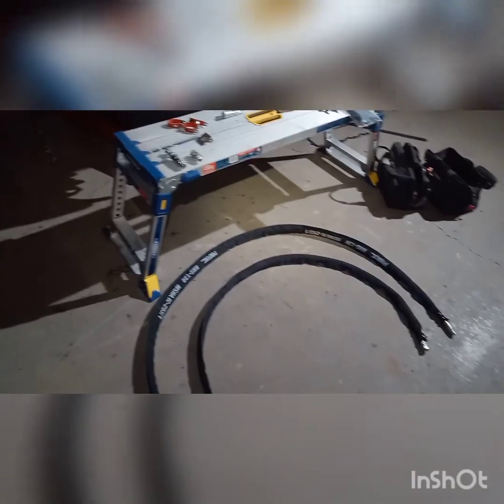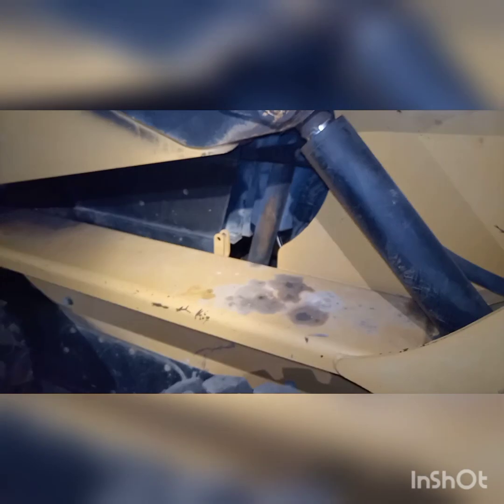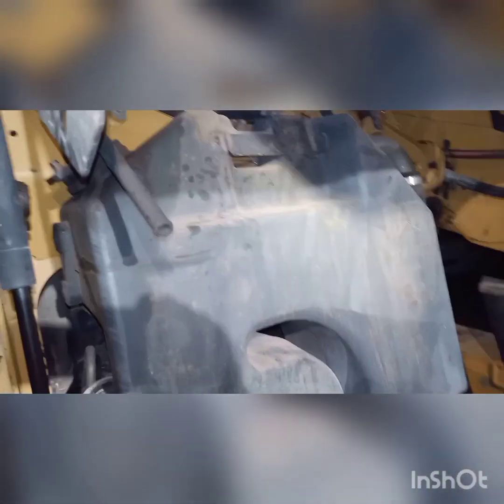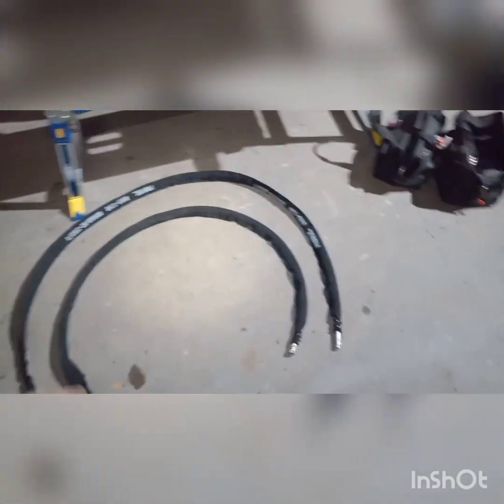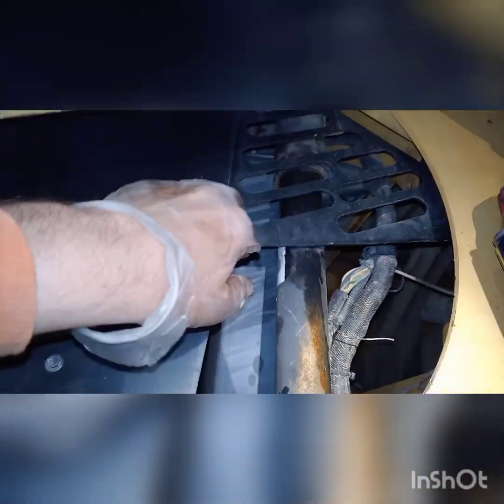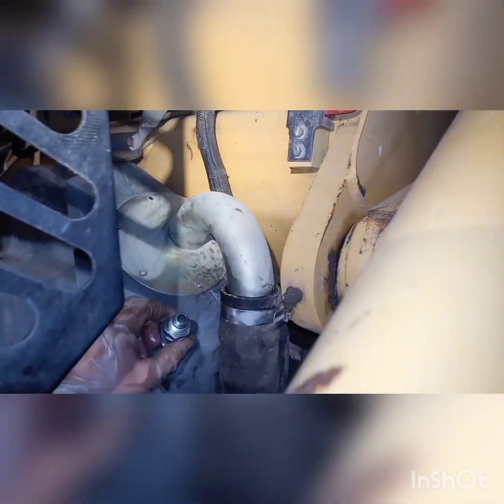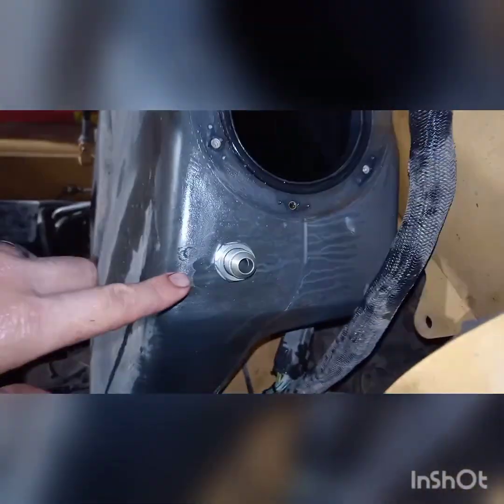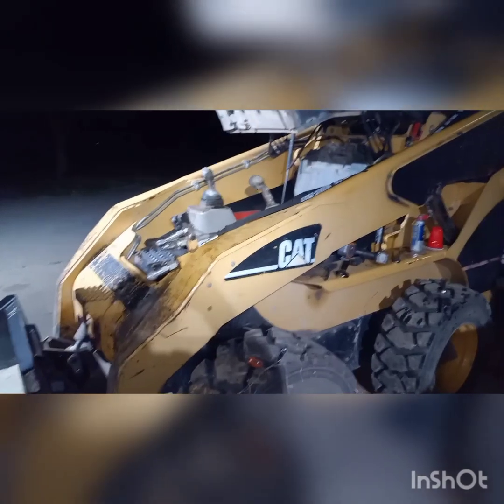DIY How to add case drain to a skid steer. Caterpillar, Bobcat, Kubota, any other...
Adding a case drain to a Cat skid steer to utilize a wider variety of attachments. This similar design and thought process works for any machine. Only $150 in parts and a few hours time total.